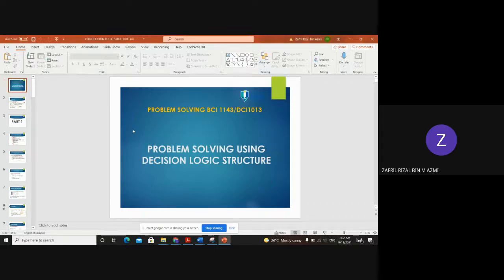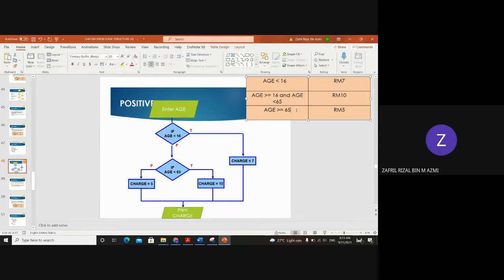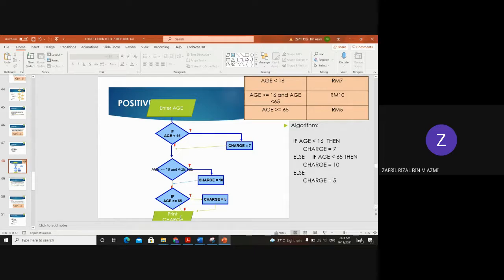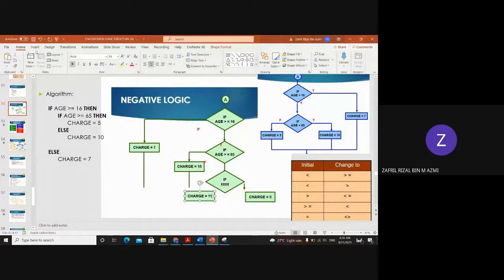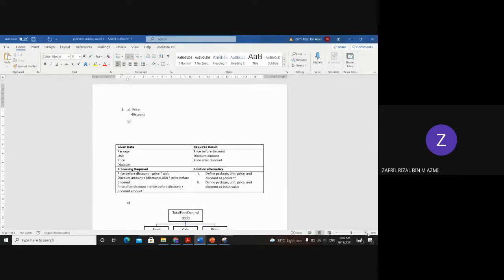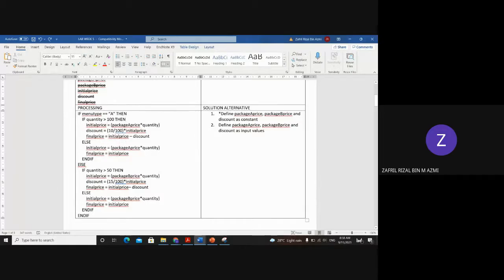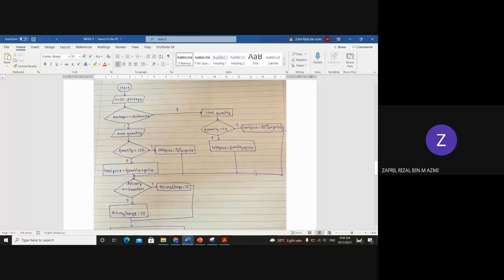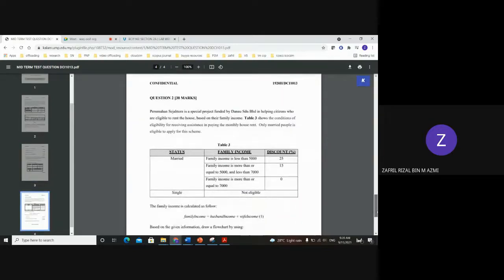Problem Solving Sem 1 21/22 Section 2 Week 5 Lecture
Chap 4 Part2